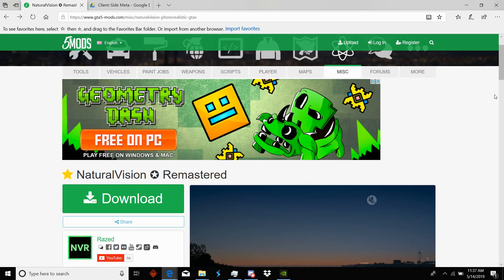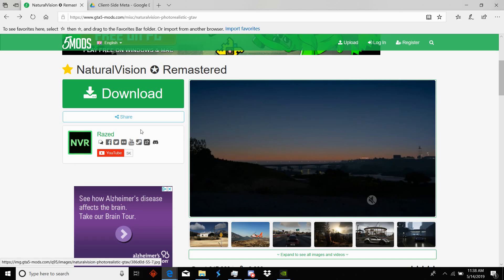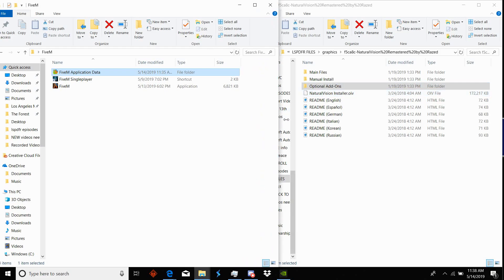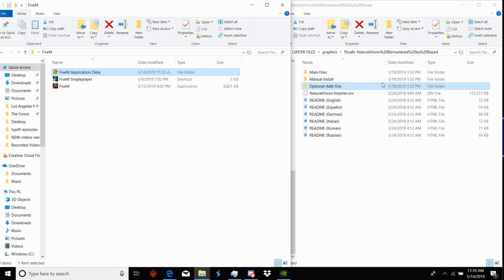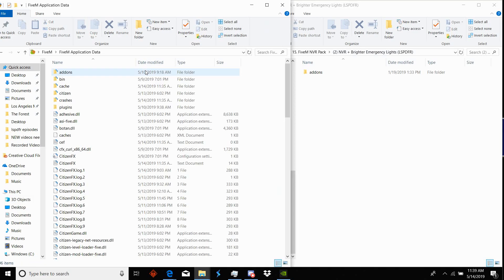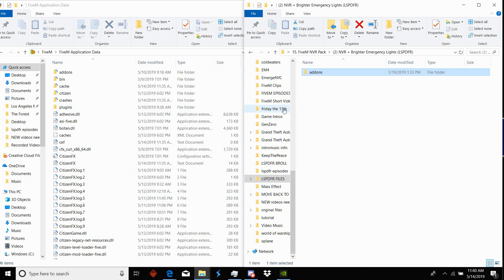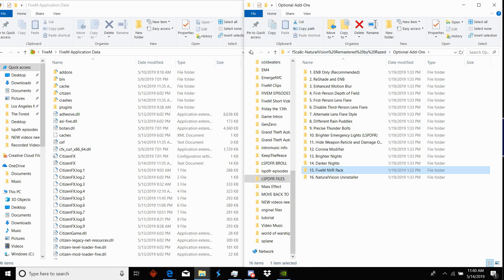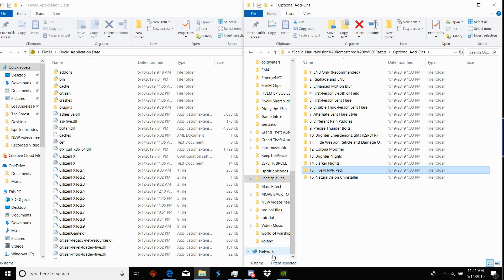How to install NVR in FiveM